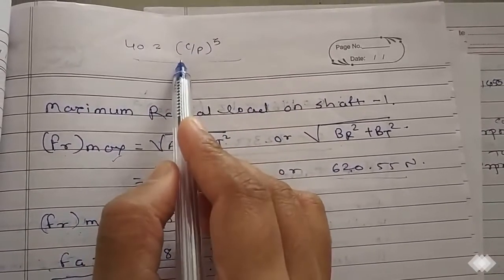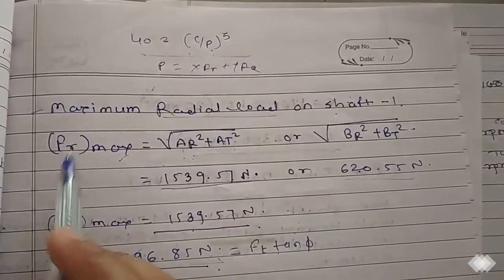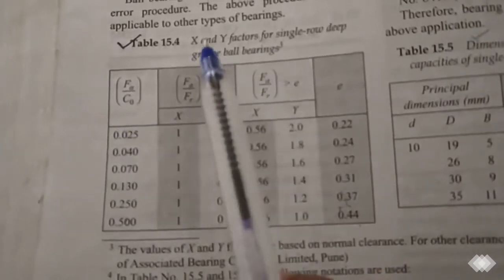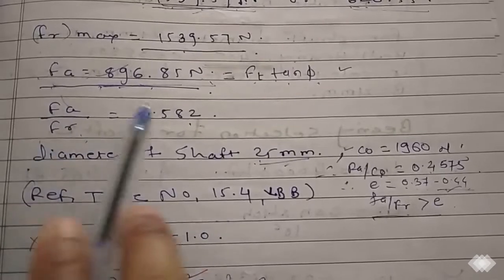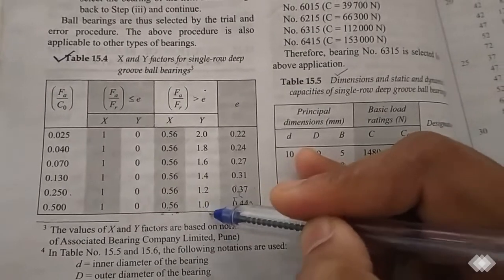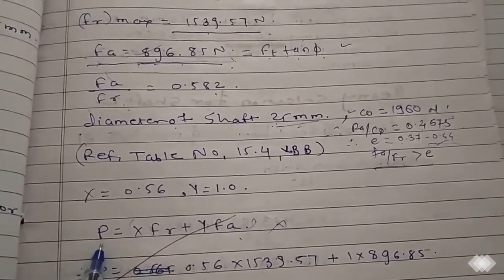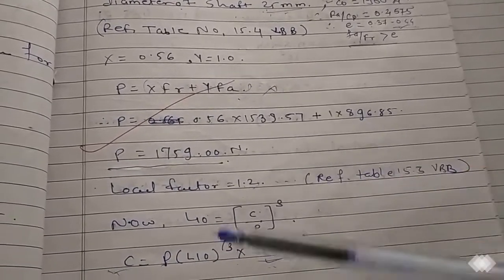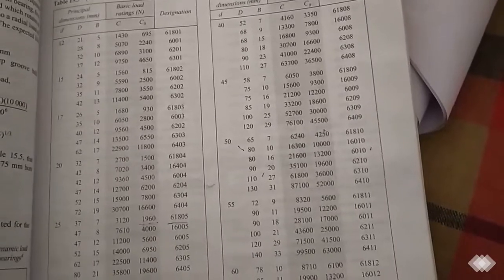selection of bearing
Subject: Design of Machine Elements-II
Project Gear Gesign
Topic:Selection of bearing For Project Gear box Design